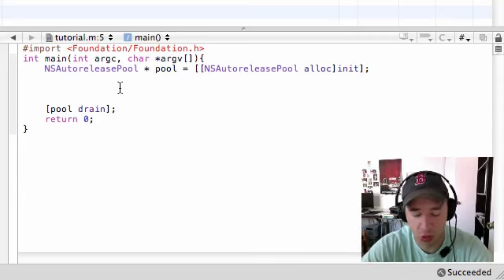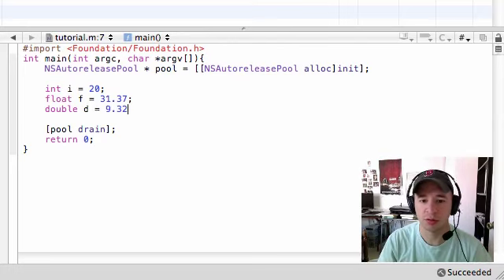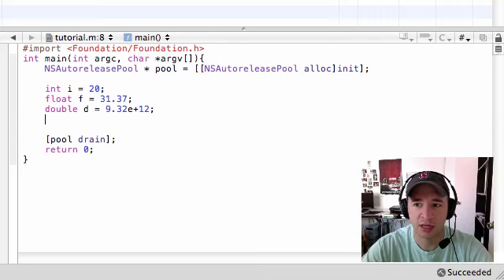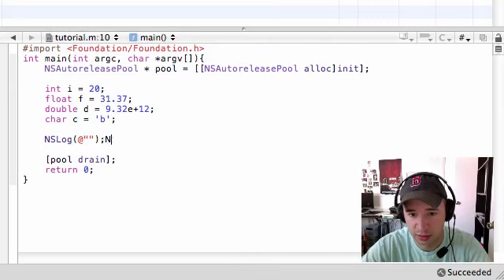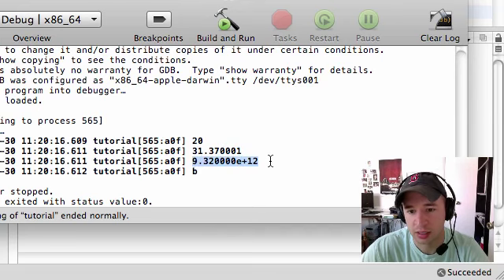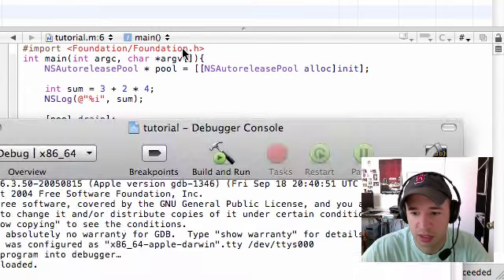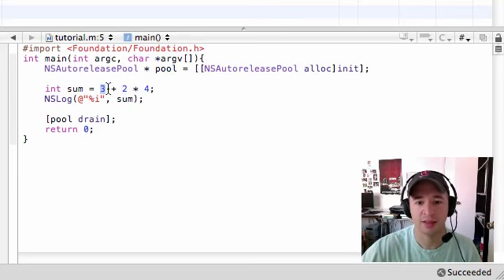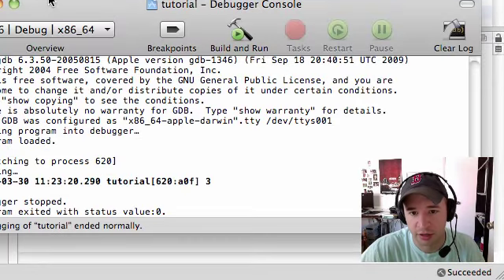Objective C Programming Tutorial - 9 - Data Types and Other Stuff